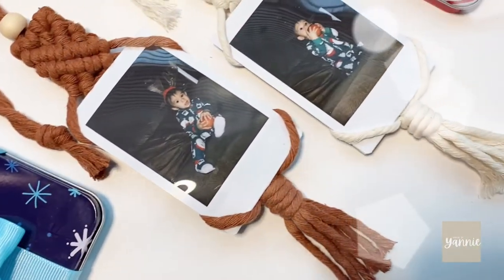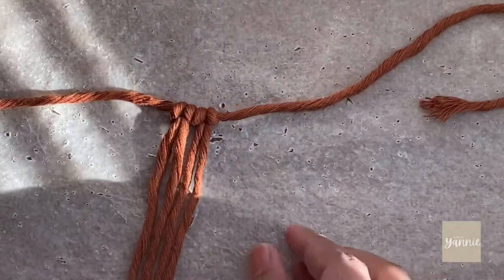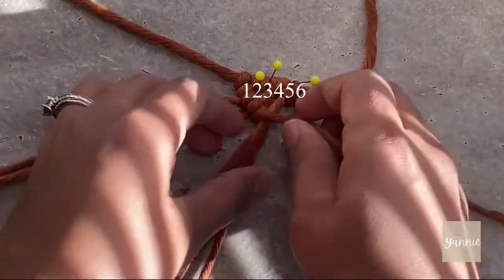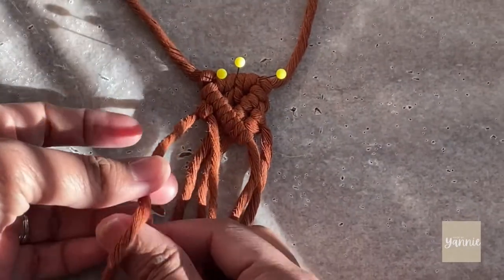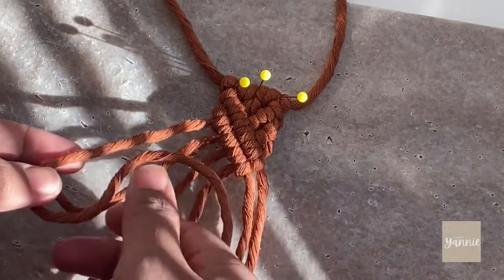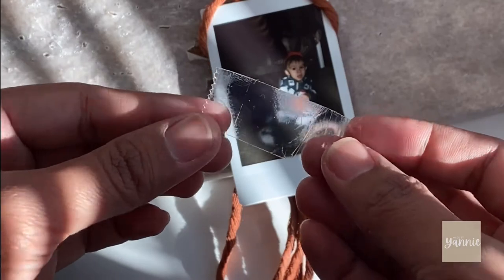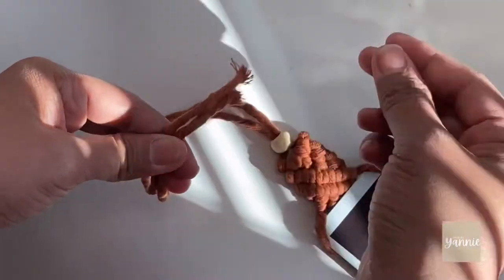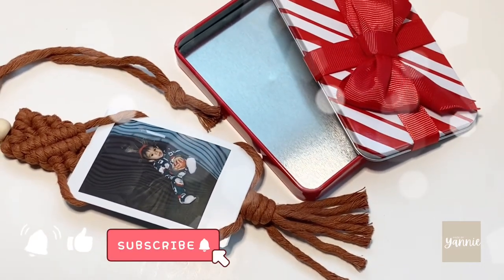Macramé Polaroid Hanger | Last Minute Christmas Gift / Stocking Stuffer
Running out of gift ideas for Christmas? Here’s one that you can easily make!

You can also buy me coffee as a way to support me directly for my art and my content, but please don’t feel obligated for to! 👇🏼👇🏼👇🏼